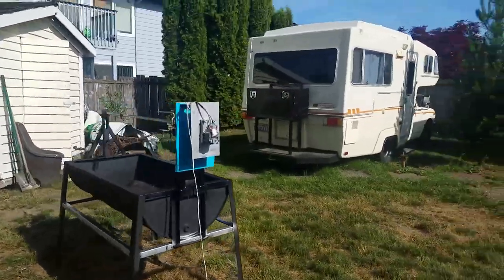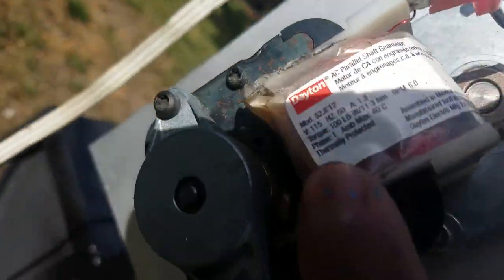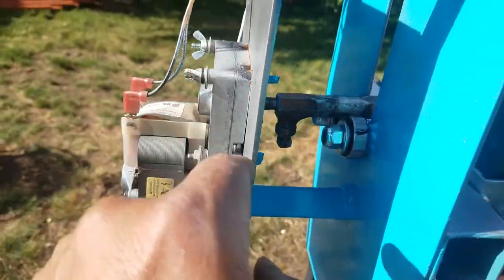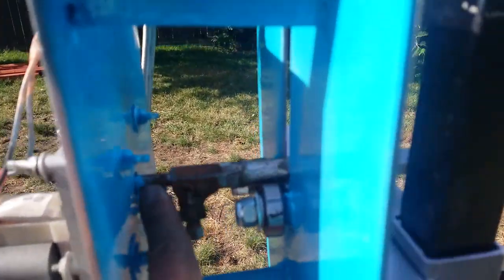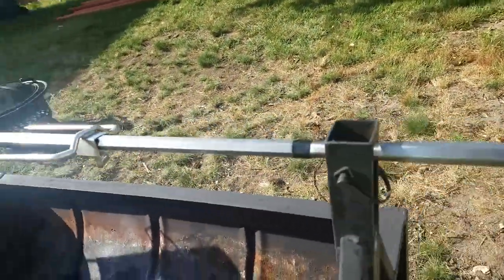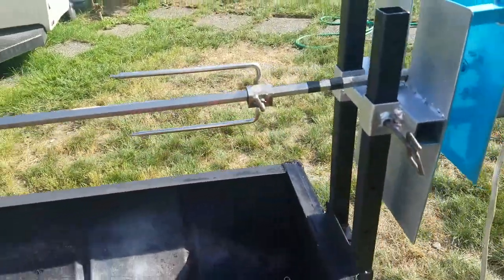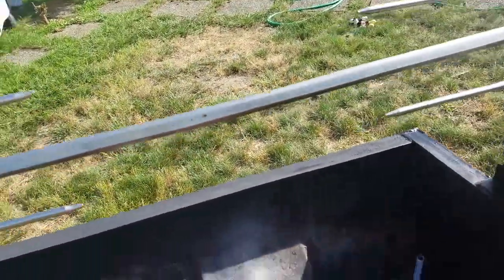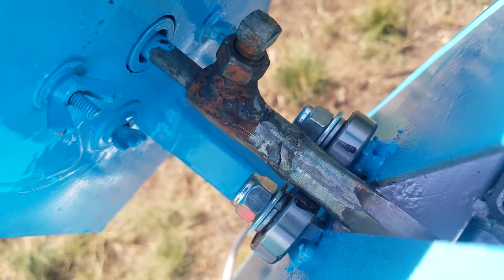The Best & Simple PIG Roasting Machine (Rotisserie Update)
After 3 months of use
Decided to add toyota 22r Clutch pilot bearing purpose to hold the weight of the pig
Other than the shaft of the motor.

Again we added due to experience
Upon observation after 2-3 hrs of cooking the Dayton Gear motor getting to hot on the shaft area. due to weight. hoping
This 2 bearing will help plus easier to rotate

Will update more video this weekend
Coz we got schedule to cook another
PiG .

Any input much appreciated
Negative comment keep it to your help.
Welcome those who can help not pulling you down.
Negative keep it. Positive welcome all the way.

find you happy place
live once do the right thing
no time for negativity
life is to short
live like your last day